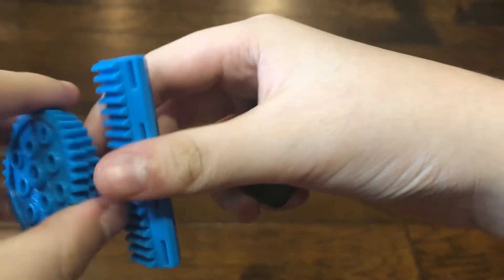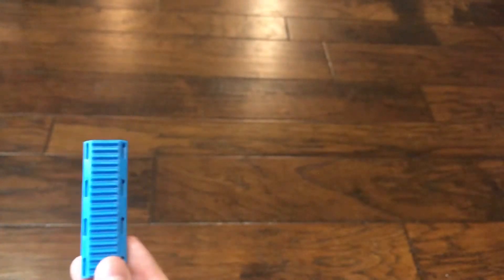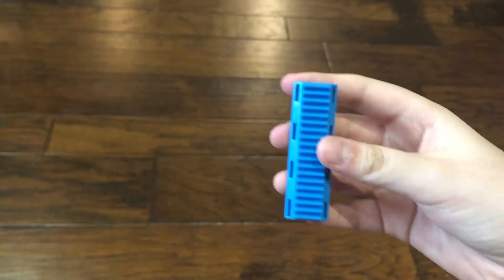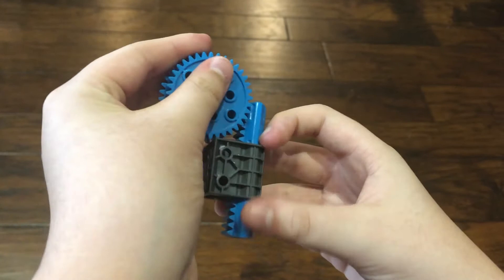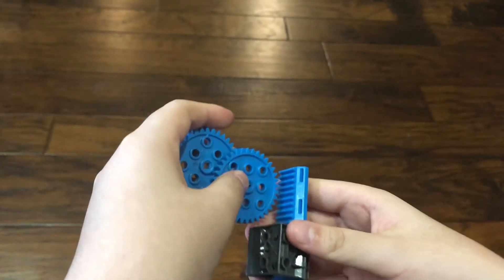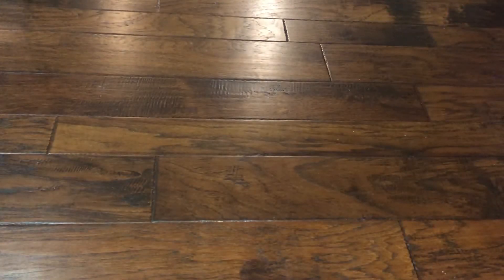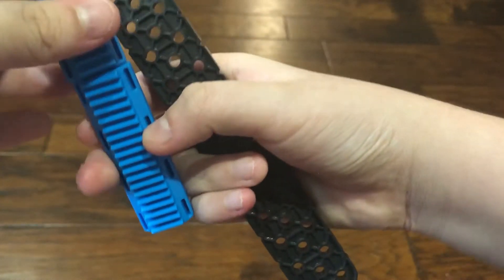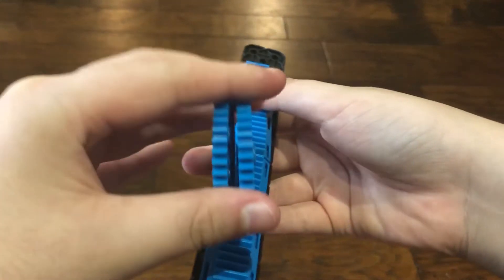Vex IQ Tutorials Episode 10: Basic Elevators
the next one will come soon